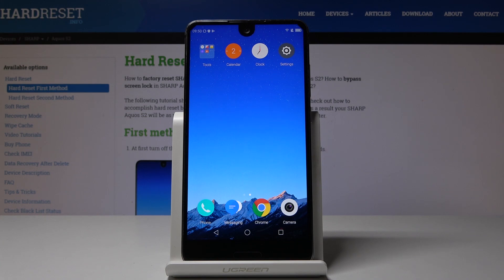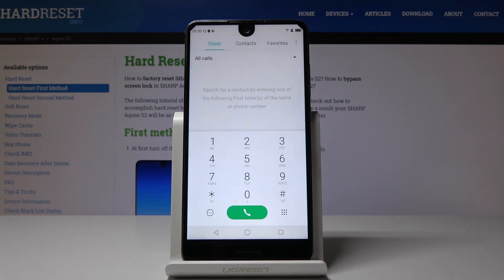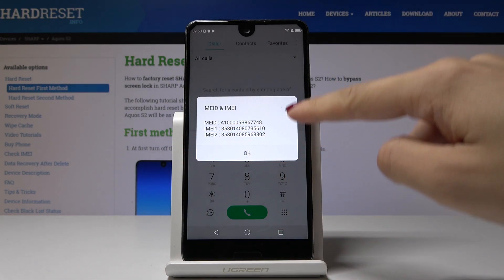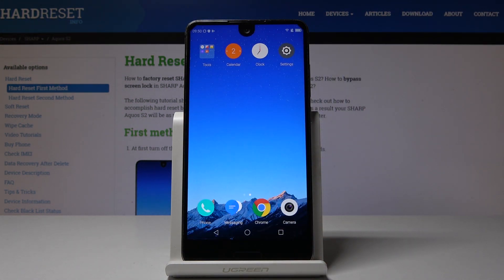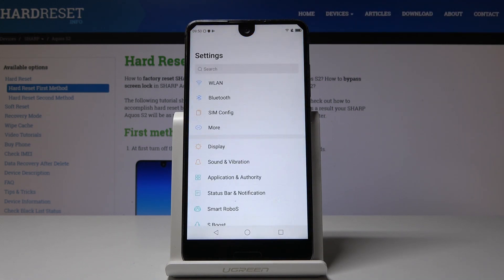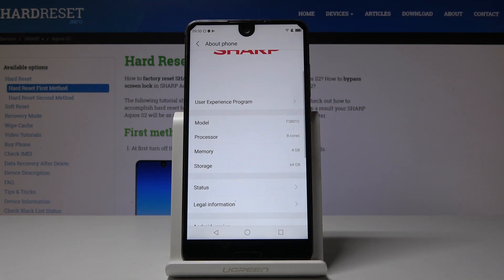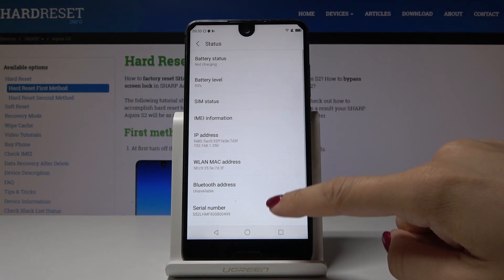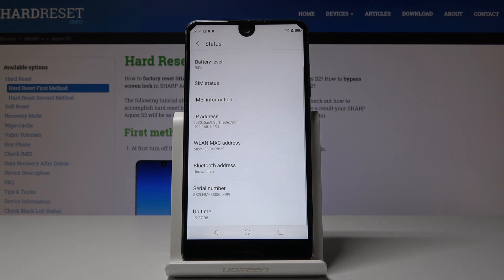How to Locate IMEI Number in SHARP Aquos S2 - IMEI & Serial Number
Learn more info about SHARP Aquos S2:
Check out the above video tutorial to locate IMEI Number in SHARP Aquos S2. If you like to find the methods of getting into IMEI Number location, then watch our video and read IMEI Number of your SHARP Aquos S2. You also will be able to find Serial Number of your Sharp device.

How to get access to IMEI Number in SHARP Aquos S2? How to get access to IMEI Number in SHARP Aquos S2? How to read IMEI Number in SHARP Aquos S2? How to check IMEI number in SHARP Aquos S2?